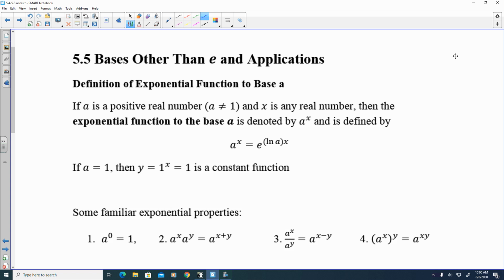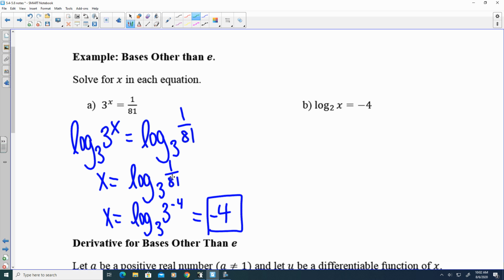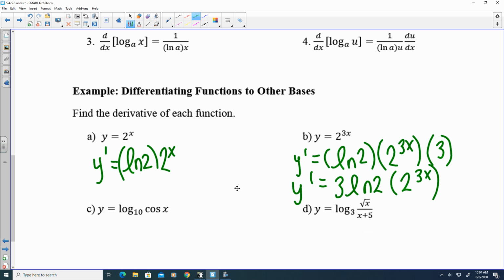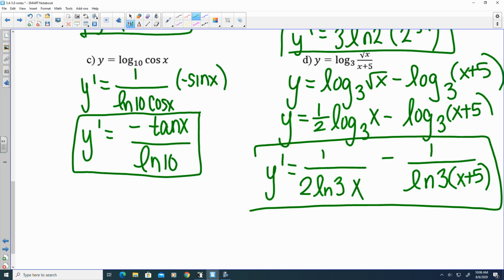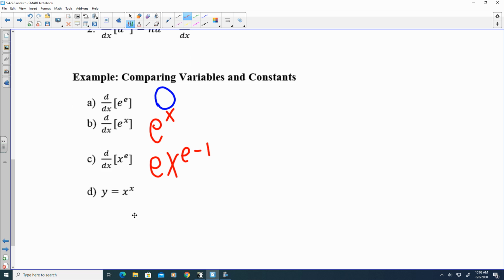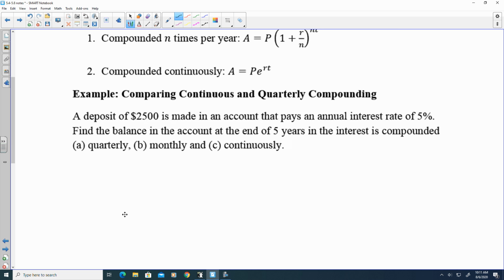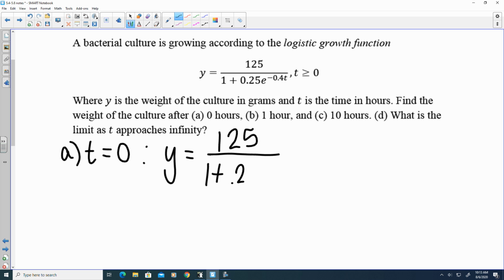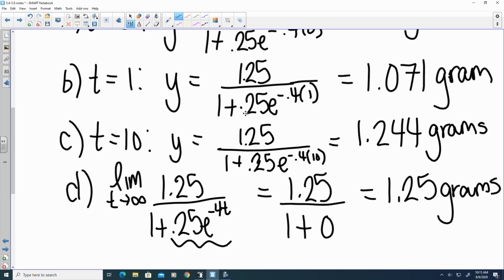AP Calculus 5.5